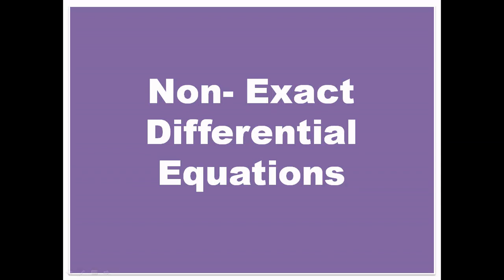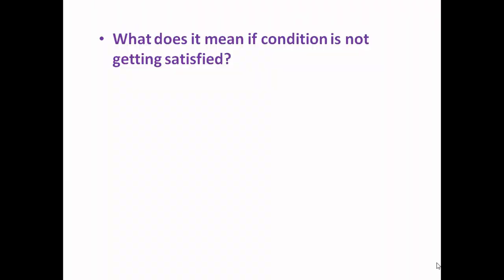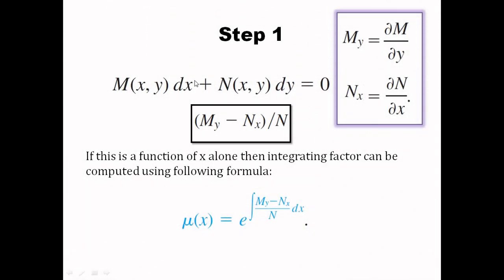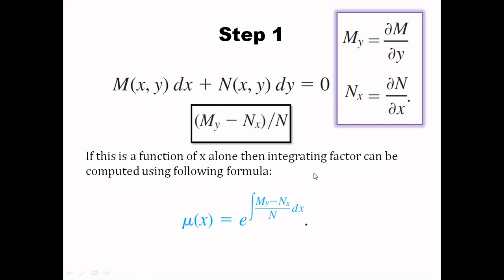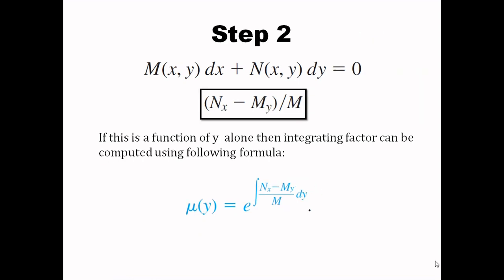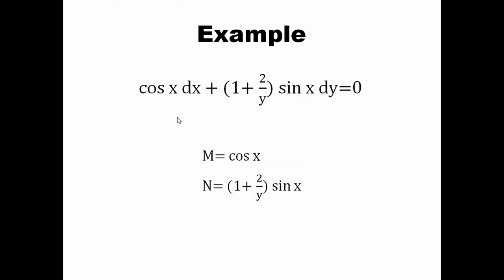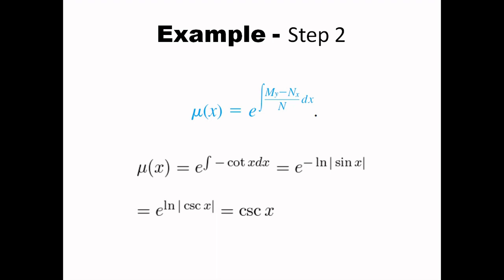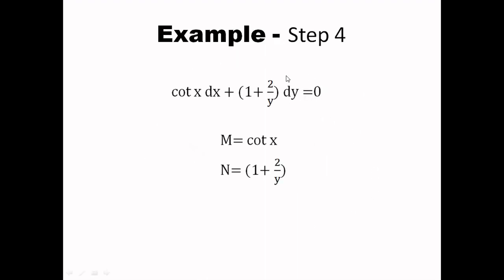Non Exact Differential Equations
Non Exact Differential Equation is discussed along with Example